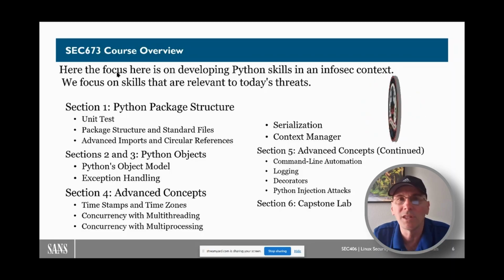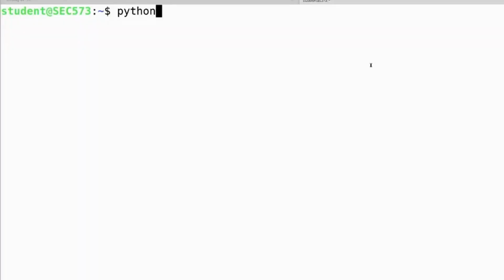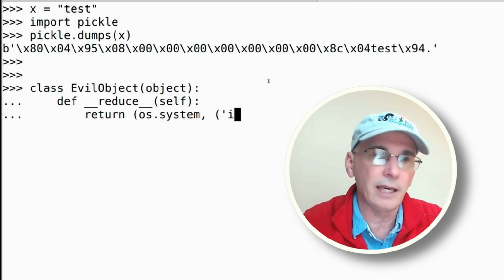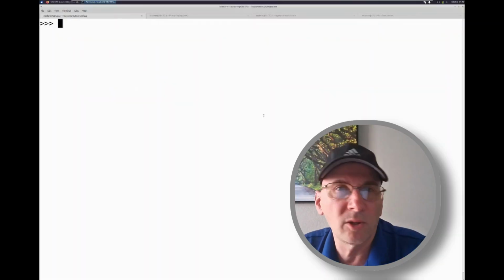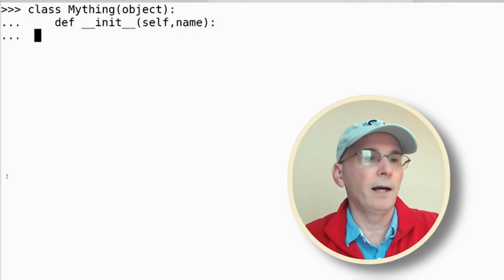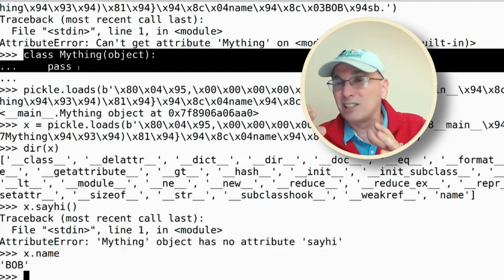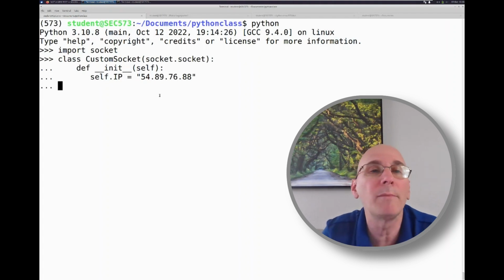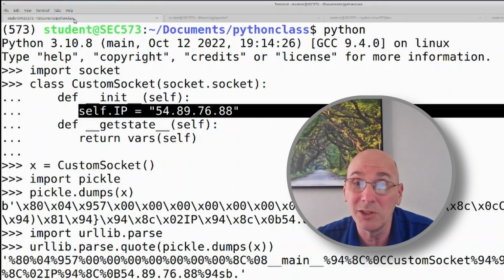The Python Security Pickle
In this presentation, Mark Baggett dives into the world of Python and its tool called pickle, which helps save and load data easily. First, he explores how pickle makes it simple to store information and share it between different parts of a program. But here's the exciting (and a bit scary) part: pickle has a big security flaw because it can run any code when loading data, which can be dangerous. He shows some eye-opening examples of how hackers can use this flaw to run harmful code on your computer. By seeing these real-life demos, you'll understand the risks and tricks hackers use. At the end, he shares some cool tips and tricks to keep your programs safe, making sure you use the best tools and practices to avoid these sneaky threats. Get ready for a thrilling journey into the world of Python security!

Mark Baggett’s first foray into information security was on the receiving end of hacking, and he was amazed by the experience. “The hackers made my computer do stuff that I didn't think was possible,” he says. “It was like magic and I had to know how the trick was done.” He immediately became obsessed with understanding all the tricks, how they worked, and how to prevent them from happening again.

Fast forward to today and Mark’s infosec career spans nearly 30 years with 15 of those years spent teaching for SANS. Mark is currently a senior instructor for SANS and an independent consultant through his company Indepth Defense providing forensics, incident response, and penetration testing services. Mark has also served as the technical advisor to the DoD for SANS since 2011, where he assists various government organizations in the development of information security capabilities.